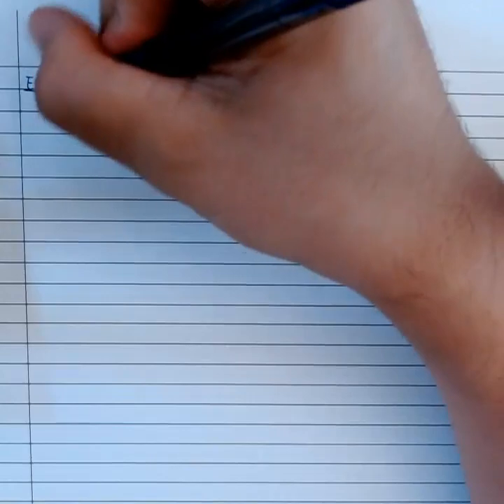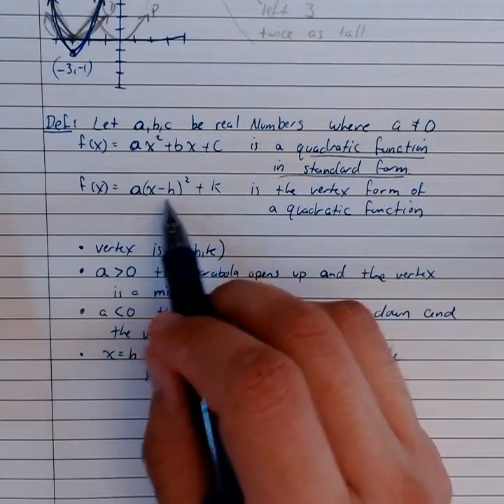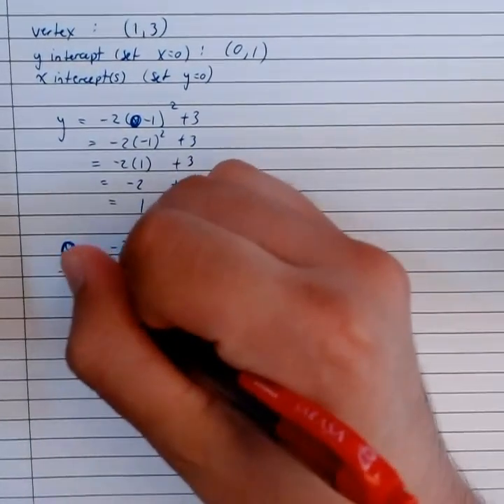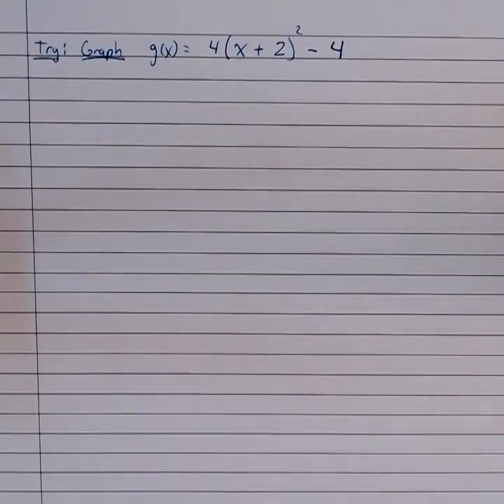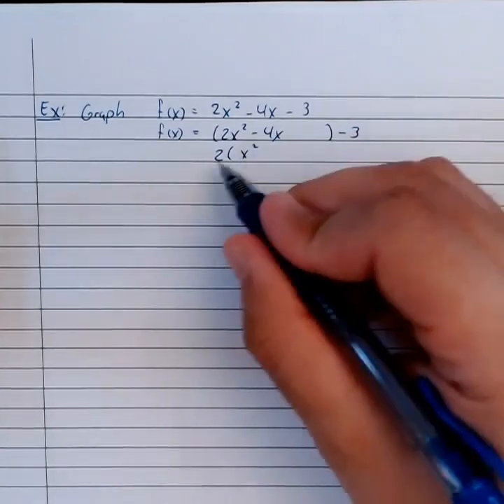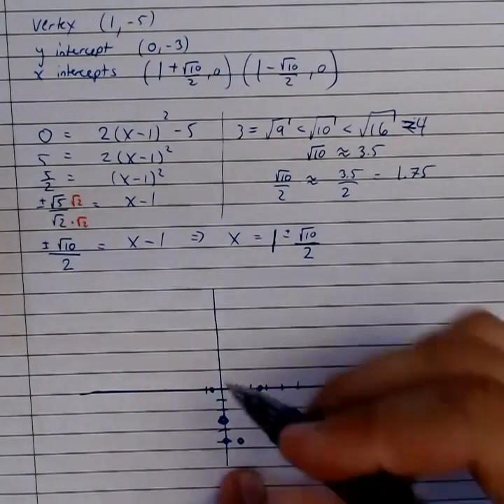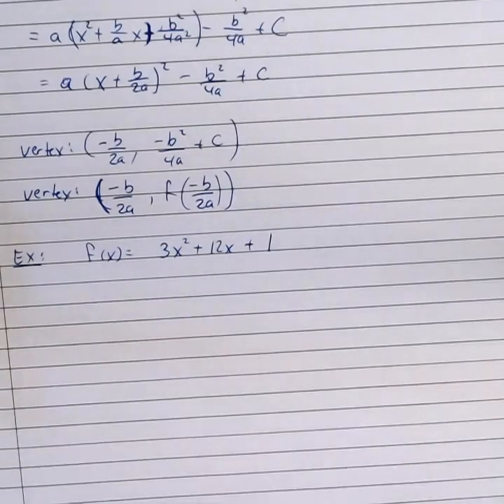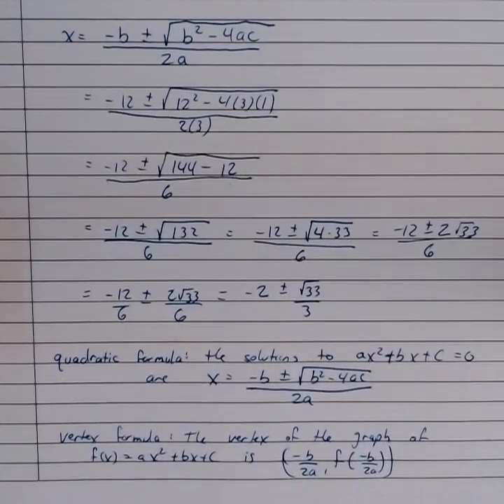Quadratic Functions and Applications